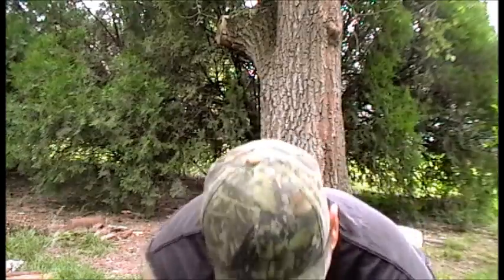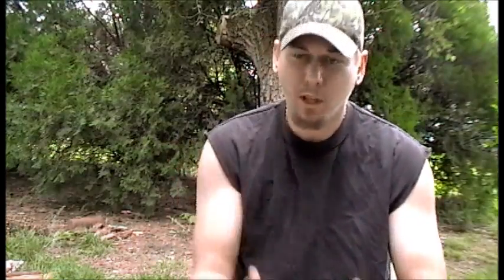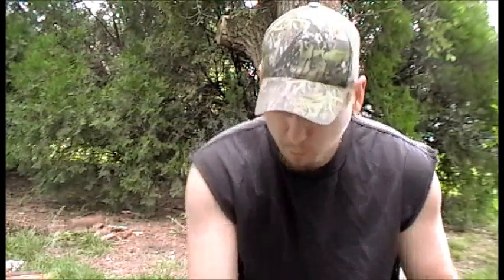fun with cotton balls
I compare two types of cotton ball fire starters as well as attempt fire using a charred cotton ball.